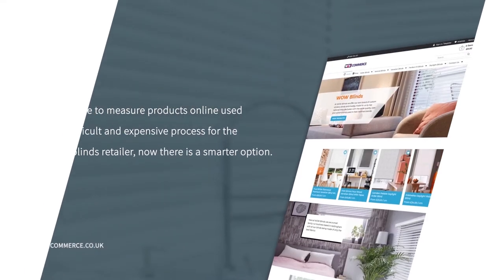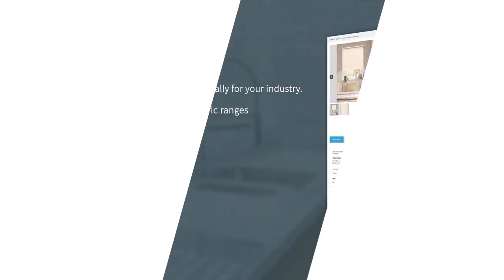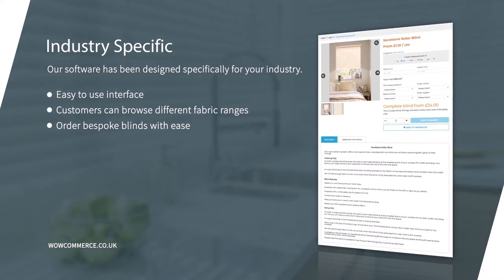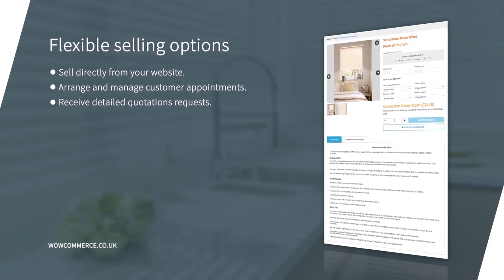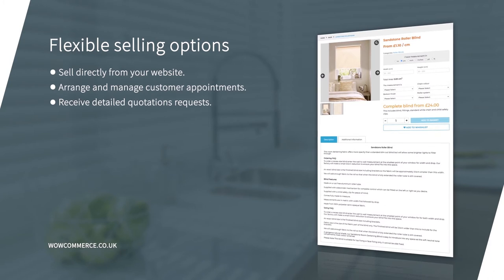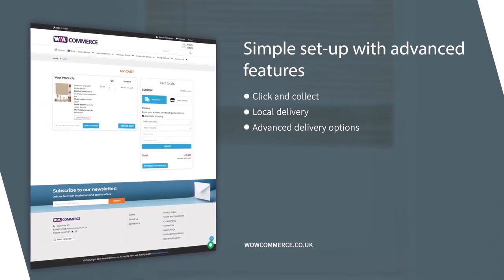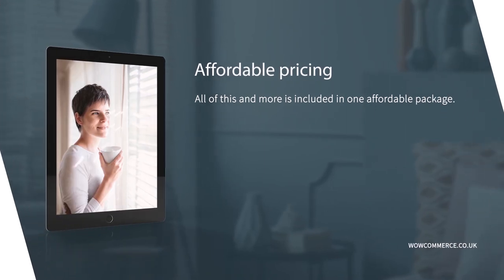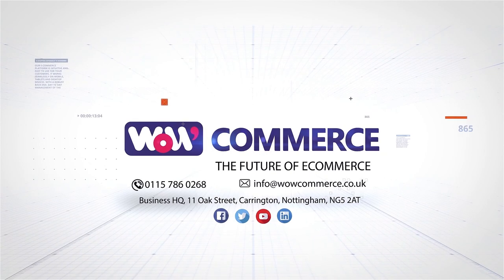Affordable eCommerce for blinds and curtains industry | Wowcommerce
If you have a website for your blinds business but you can’t sell online or you have a shop and you would like to go online to mitigate your business against further lock-downs, Wowcommerce can help
Similarly, if you are planning on setting up an online business from scratch in the UK or international market and wondering how to sell online, Wowcommerce is your best option for getting an eCommerce solution for blinds and curtains.
With its amazing eCommerce web design and services, Wowcommerce is bringing an opportunity for smaller retailers to get a trendy blind eCommerce site at an affordable price as the blinds eCommerce solutions in the market are very expensive which makes going online more difficult.
Wowcommerce provides a modern and attractive eCommerce solution specifically for your industry. With unlimited products, variations, variable pricing, click and collect, quote system, measurement appointment management and flexible shipping options, your website will make handling your products and orders really easy and pain-free.
With our blinds and curtains eCommerce solution, we cater to a larger customer base with effective user management and thorough order management options in our remarkable eCommerce platform. Enjoy organic reach to the audience with strong SEO and blog features. FAQs and the online chat will keep your customers connected with you and reviews will help get customer feedback
So, start selling online today with a perfect blinds eCommerce site from Wowcommerce.